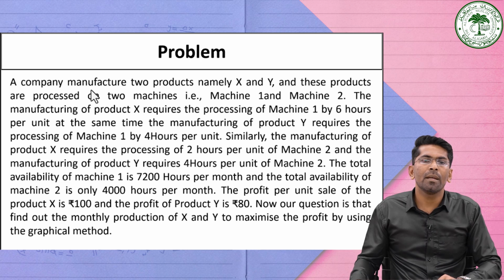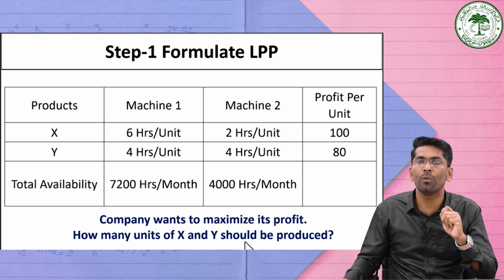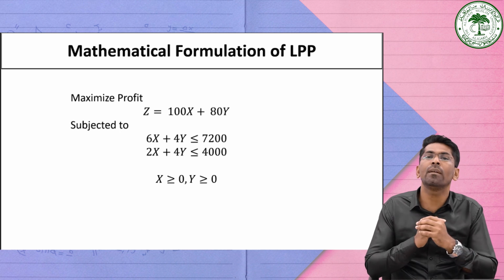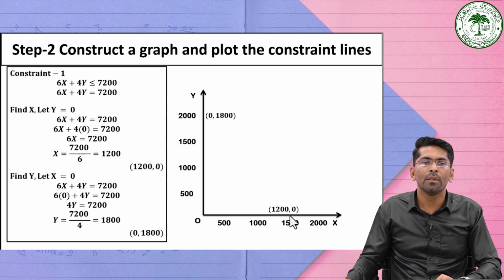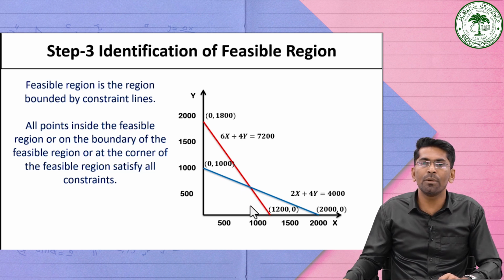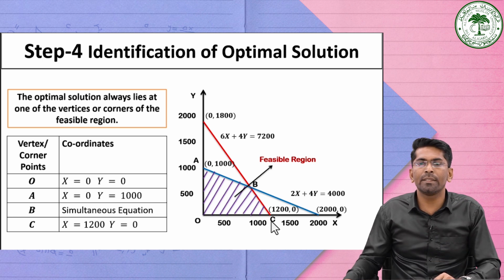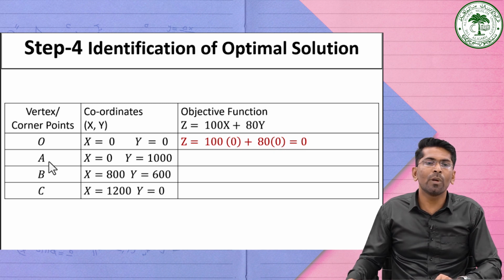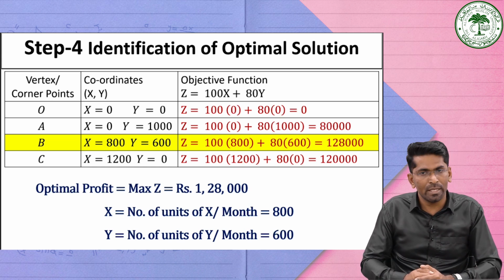Graphical Method to Solve Linear Programming Problem (LPP): Maximization of Profit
Procedures to Solve Linear Programming Problem (LPP) by using Graphical Method: Maximization of Profit